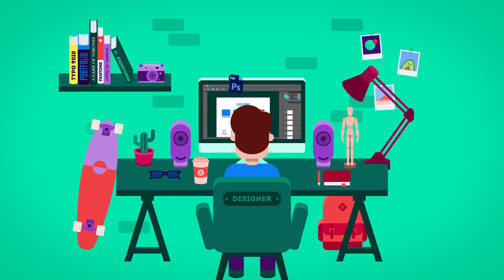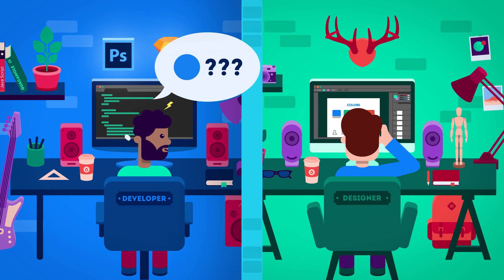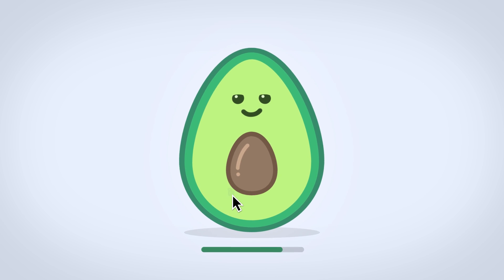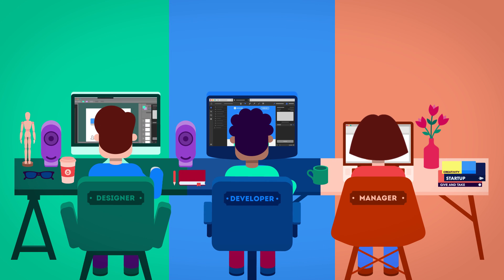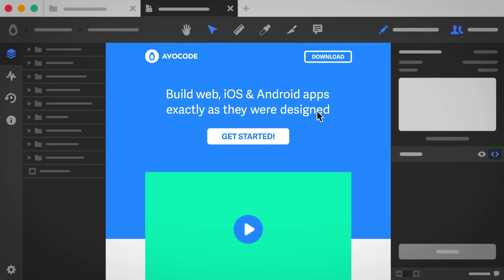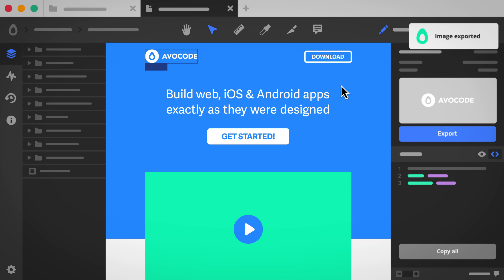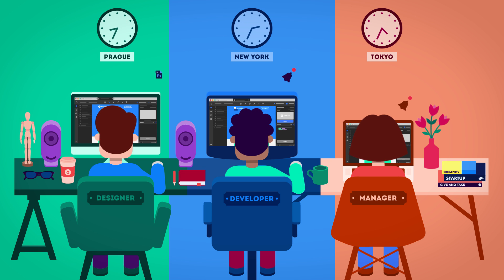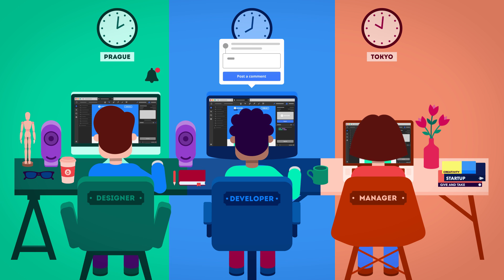Avocode - Hand-off and Inspect Sketch, PSD, XD, & Figma designs without design tools on any OS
Avocode is a collaboration tool for designers and developers. Share Photoshop & Sketch designs and inspect on Mac, Windows or Linux. Get CSS, Swift and Android code, export assets, measure and handpick colors.